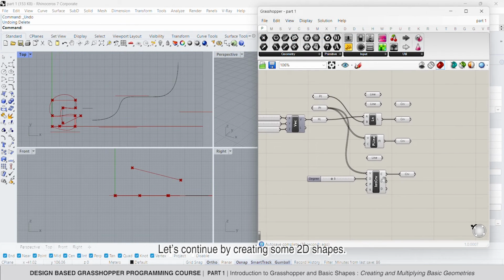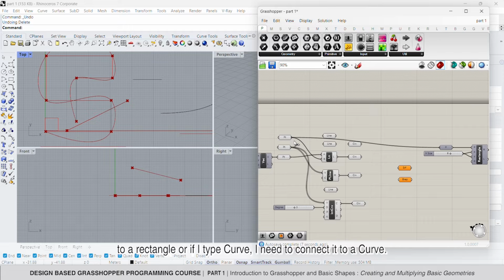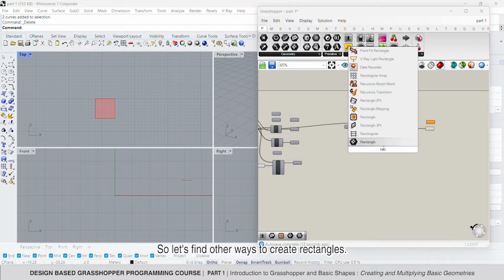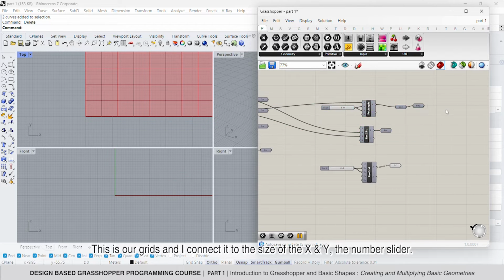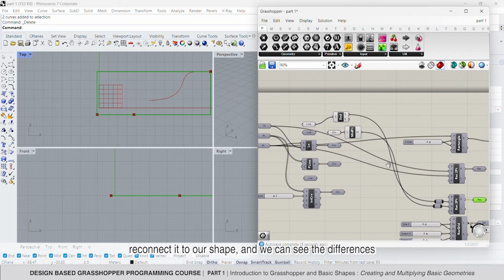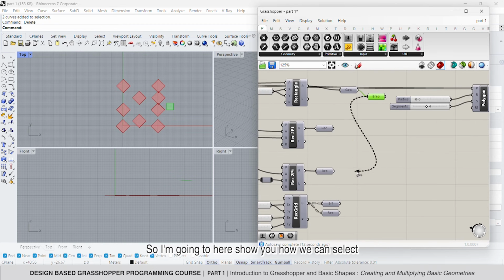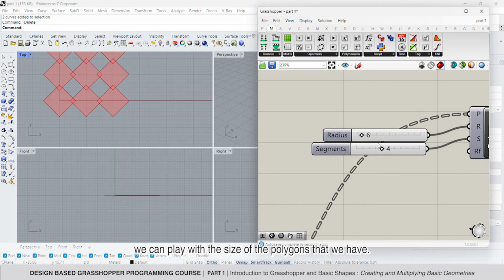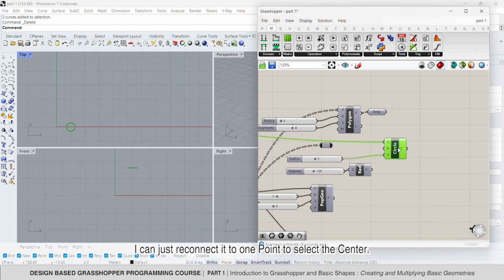Grasshopper Basics Part 1/3: Create and Multiply Basic Shapes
In Part 1 of our Grasshopper course, we will dive into Grasshopper interface to learn about the basics and lay a solid foundation for using this powerful tool.

In the Part 1, we will:

- Become familiar with the Grasshopper interface
- Learn how to customize the interface according to our needs
- Explore the possibilities of creating and modifying points, lines, and curves
- Learn how to simply multiply basic shapes

By the end of Part 1, you will have gained the necessary skills to start using Grasshopper effectively and unleash your creativity with this powerful tool.